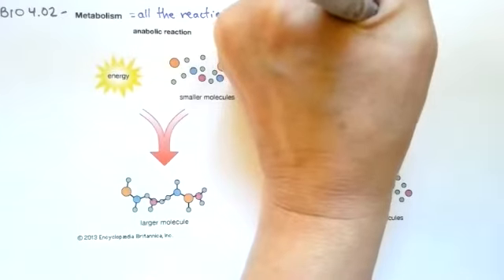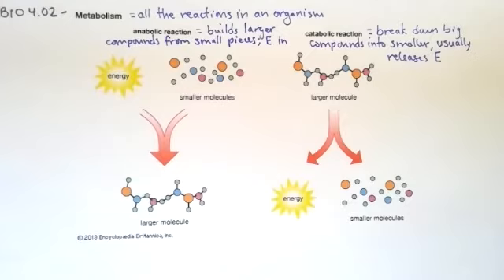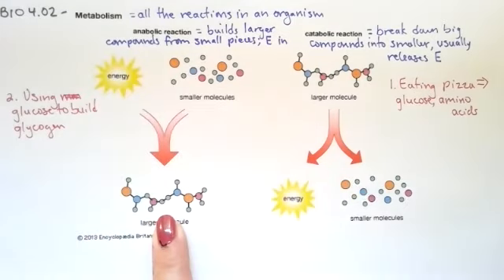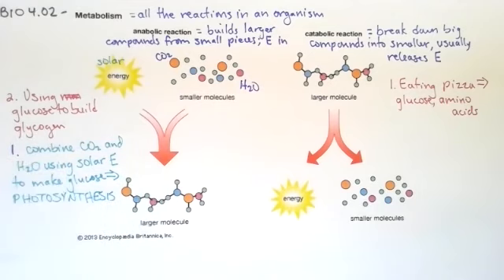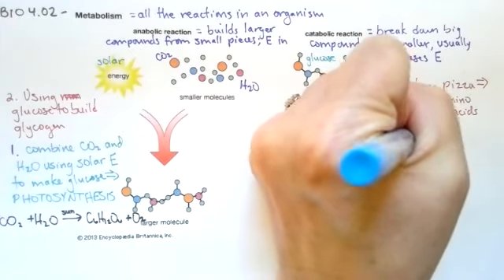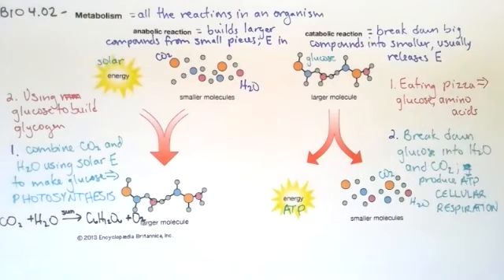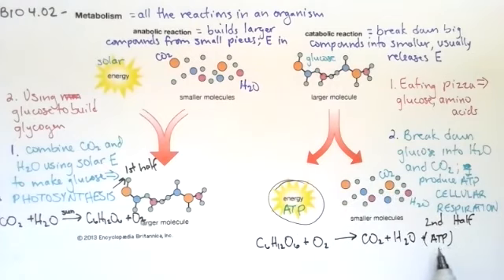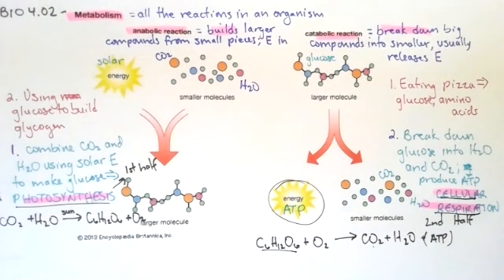BIO 4.02 Metabolism intro